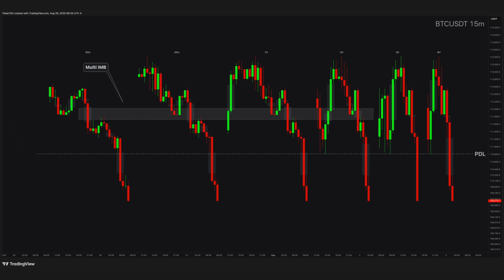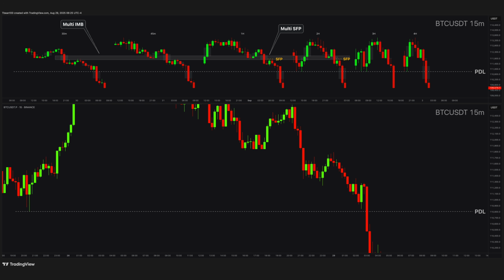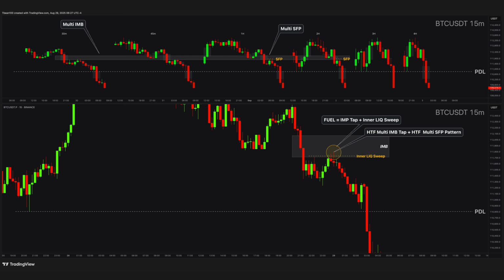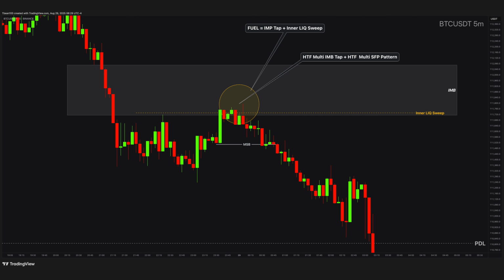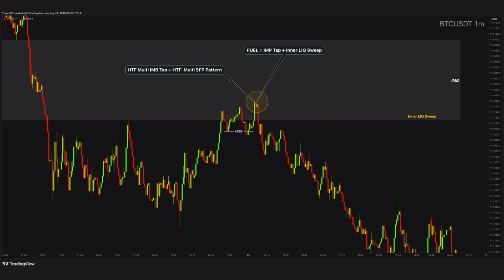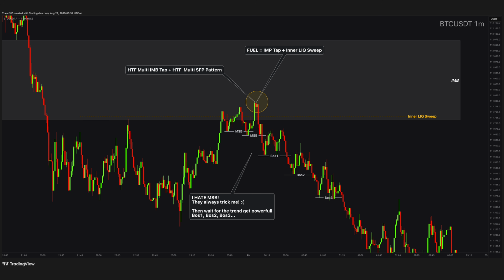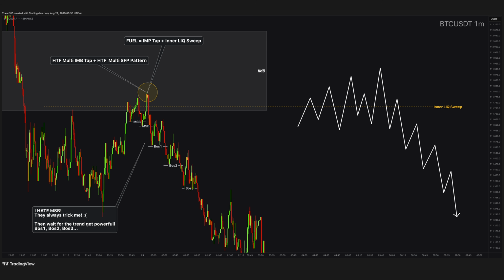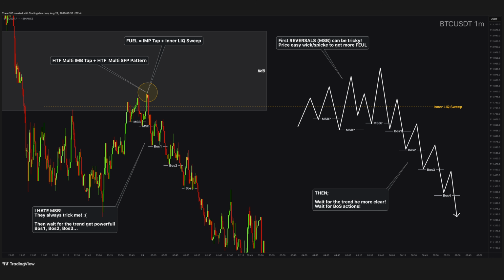ONE STRATEGY for All! Never Miss Trades Ever Again! Market Structure, Imbalance, and Liquidity.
✅  Description:

These top TradingView indicators and strategies are designed for commodities, index futures, stocks, forex, coins, BTC, bitcoin, cryptocurrencies, and penny stocks for scalping and day trading. My trading journey transformed when I discovered smart money concepts like order blocks and breaker blocks. Learning about imbalances and fair value gaps (FVG) followed, but understanding liquidity brought the biggest shift. I now teach SMC day trading and scalping techniques in my free course and mentorship.

✅  Chapters:

00:00 Intro & Disclaimer
00:34 Only Strategy You Need